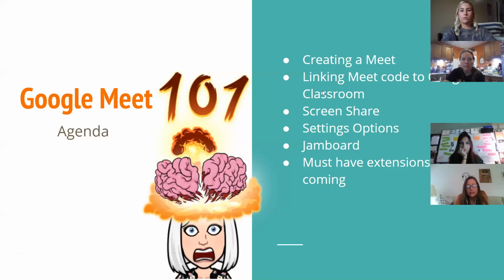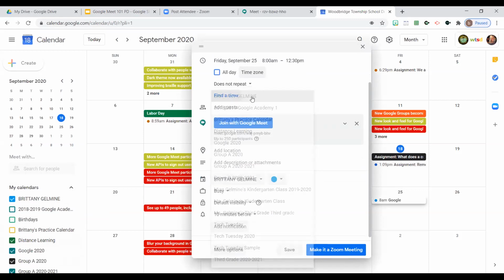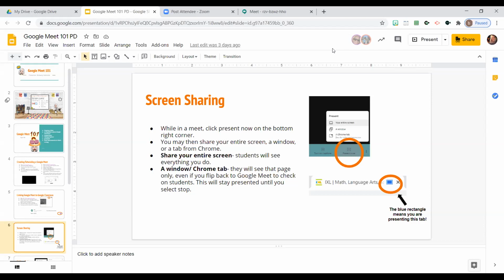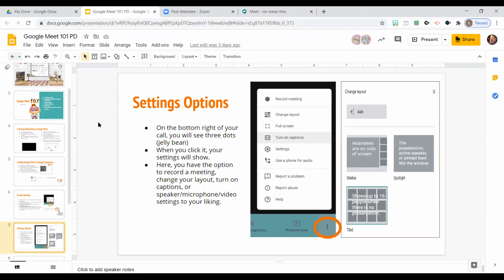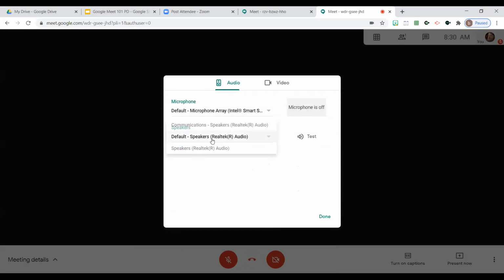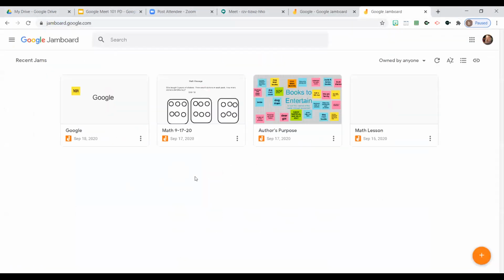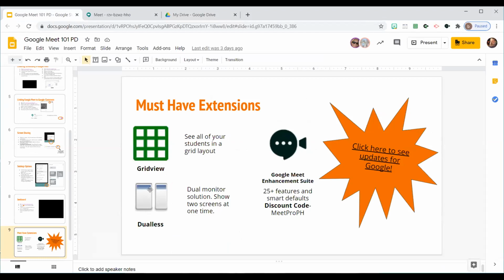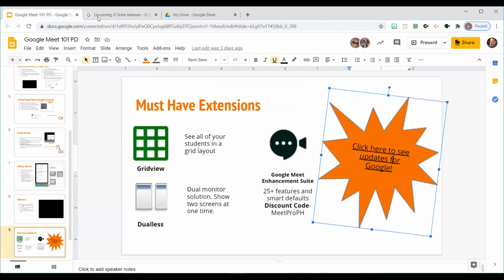Google Meet 101